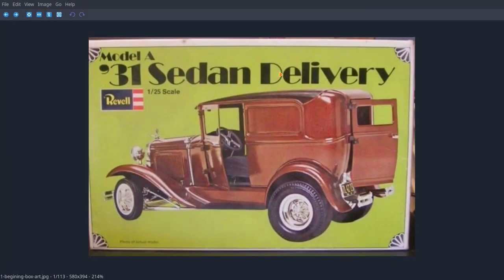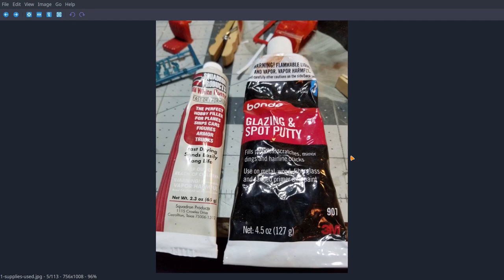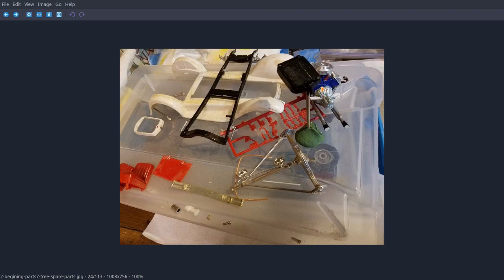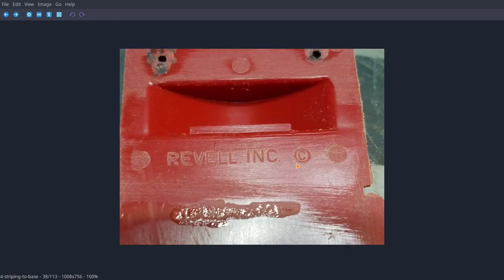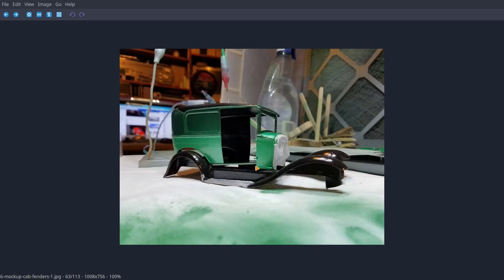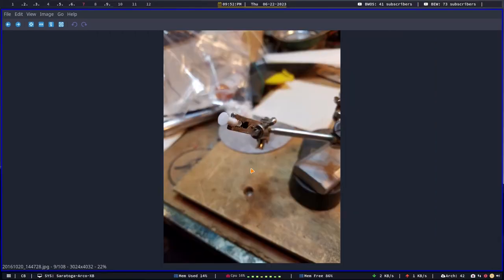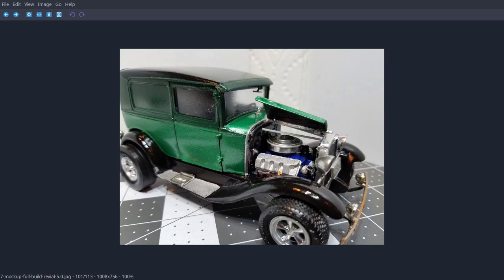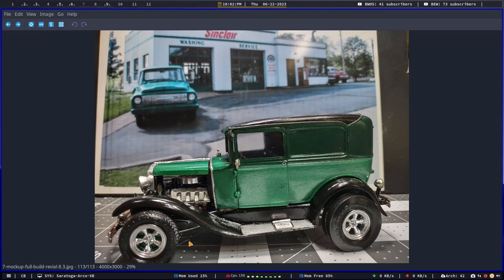Fixing A 40+ Year Old 1931 Model Ford Delivery Van!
I  still have all my models I made as a kid and have packed them around for over 40+ years. I'm 69 and I started to redo them as they have fallen into disrepair and just plane falling apart! This is a 1931 Ford Model A Delivery Van that I put together as a kid, it was falling apart in the box so I rebuilt it with 95% of the original parts and some added 34 Ford parts. Striped all of the old paint off of the whole thing and started over. The doors opened but the hinges were all broken off and I did try to fix them but the cab was so twisted I just glued them on. The rear door still functions. I used a Chrysler Him in place of the 4 cylinder that was in it. I gave it a two tome paint job with acrylic paint. Now it is a Awesome Looking van again! 😃 As for the paint, I mixed the Christmas Green Metallic with the Gloss Black to get the dark Green Metallic for the two tone's. The rest was mostly Satan black, brown and Silver paints.
Keep building.
👇 FIND OUT MORE BELOW! 👇

Used stuff...
FolkArt 491E Christmas Green Metallic
FolkArt 4143E Licorice
FolkArt 20662E Gloss Black
FolkArt 21985E Satan Black
Clear Coat:
Quick Shine/Future
Airbrush stuff I use.
2 cheap airbrush's: (Don't Remember)
1 with a 1/2oz cup a with 3mm tip
1 with large cup with a the 5mm tip that I use on everything.

Software used in making this video:
Kdenlive, Audacity, Gimp, EndeavourOS, SpectrWm, LeftWm and others
I also use 2 of my old Cell phones to record now days, and I use
Droidcam-OBS for my Android phones. I stopped using crappy webcams...

There will be mistakes, saying things 2 times, camera at the wrong angle's
and the audio maybe good or bad. I might even nod off to sleep... :P
You may and will hear and or see my pets in the videos. If that bothers you, Sorry!
This is real life... :-)

If this is not your kind of video, please move on and find something you like better.
Were just here to have Fun learning how to make videos as a old fart!
I would like to see you do better with your own video! LOL

Music from YouTube:
Some Music is from:Pixabay

The Milano Chase - The Whole Other
jazzy-abstract-beat-11254

Stars Align - The 126ers
8th World Wonder - RKVC

videos and music. All contents are released under the Pixabay License, which
makes them safe to use without asking for permission or giving credit to the
artist - even for commercial purposes.